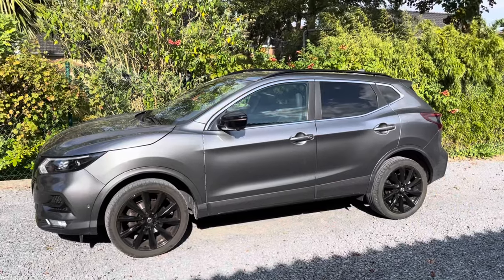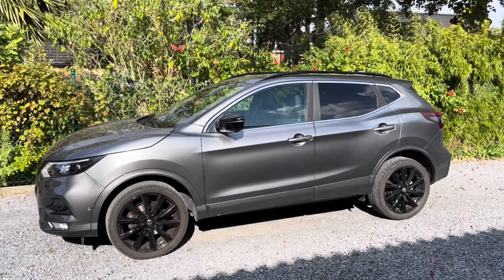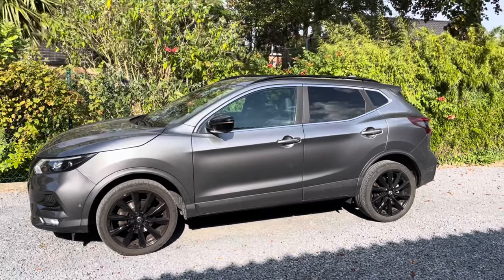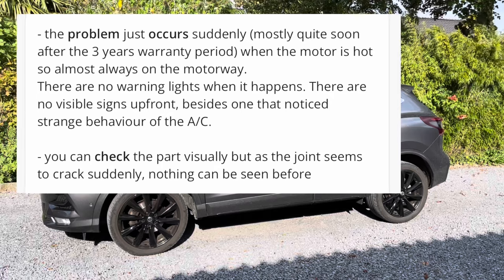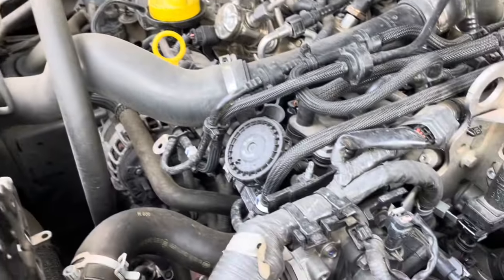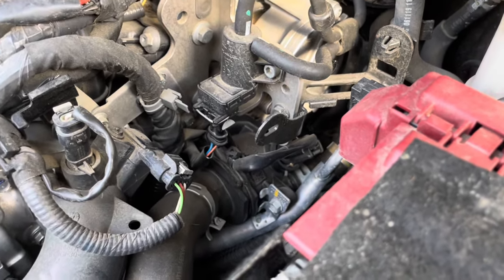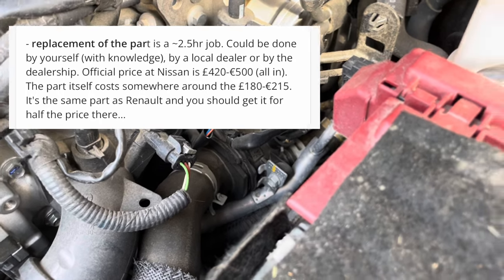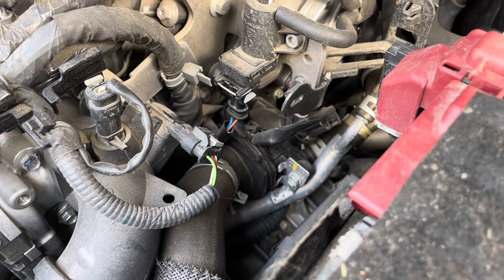Nissan Qashqai J11b: huge thermostat housing problem !!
Be aware of this Nissan Qashqai 1.3 DIG-T motor problem! The Renault part, the thermostat housing, breaked open in many cars without warning causing complete motor failure. Why Nissan doesn't warn us for this major problem which is also present in the Dacia Duster, Renault Kadjar and even the Mercedes A-class ?